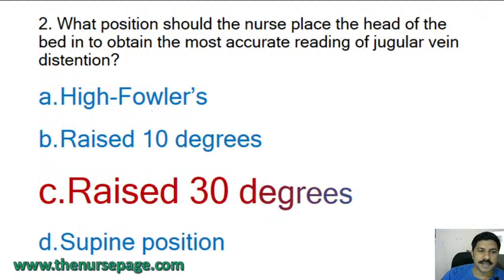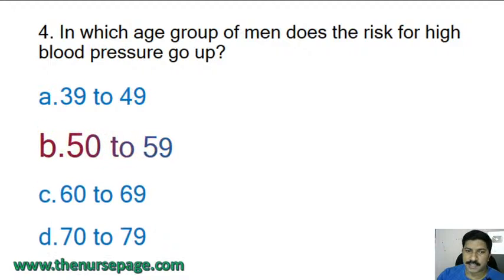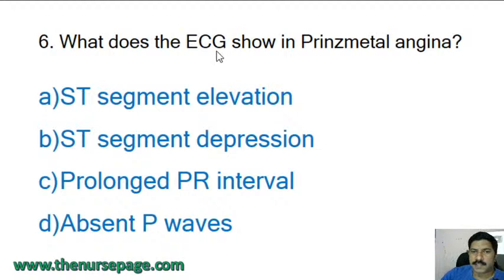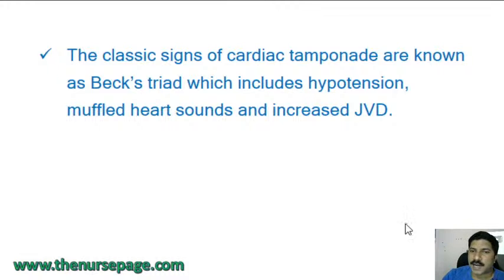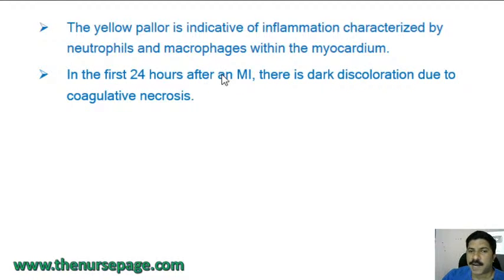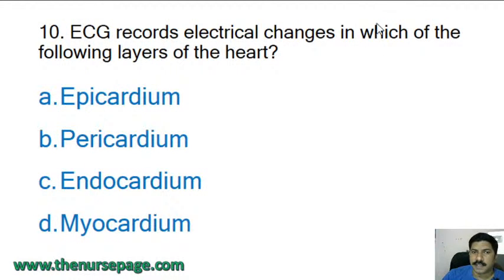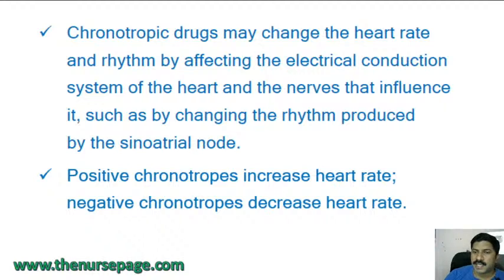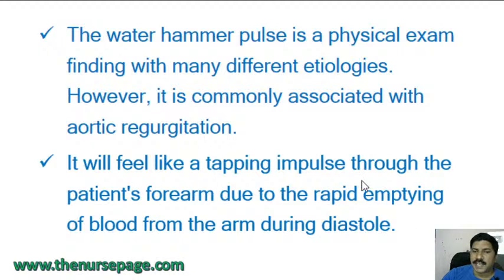Medical & Surgical Nursing Live Classes - Cardiovascular System (CVS) Questions Part 3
Here mainly discussing cardiovascular disease conditions related to nursing questions and answers. You can also watch our all medical and surgical nursing questions and answers videos from our medical & Surgical nursing playlist.